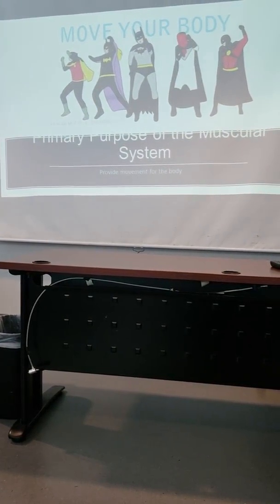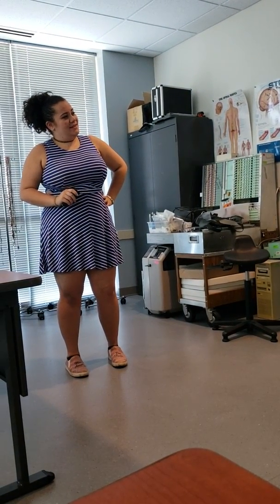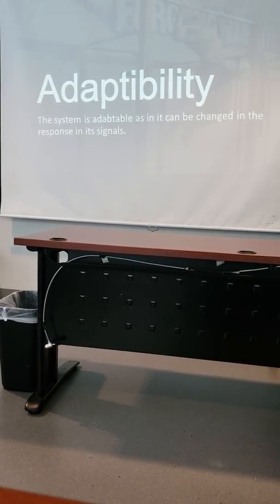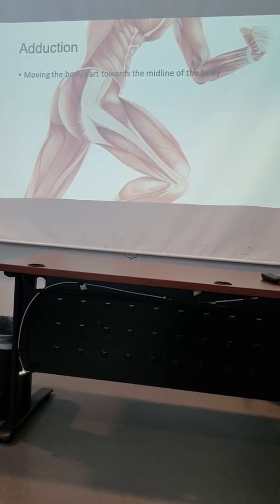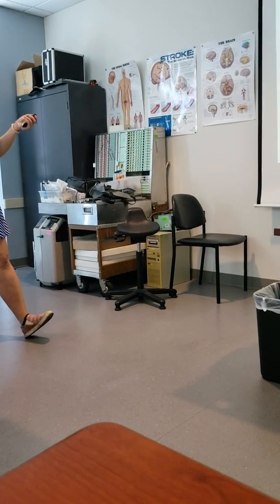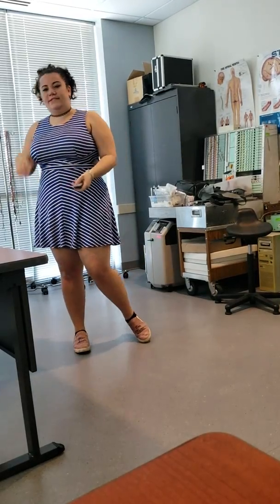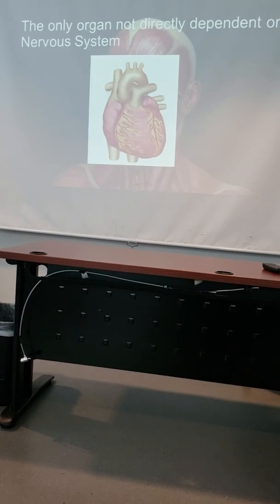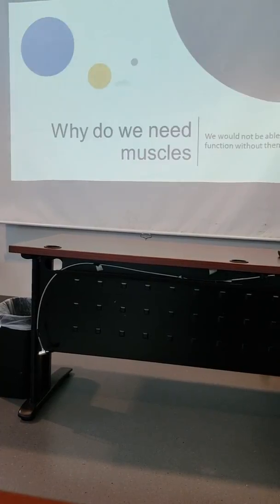Muscular system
Muscular systems